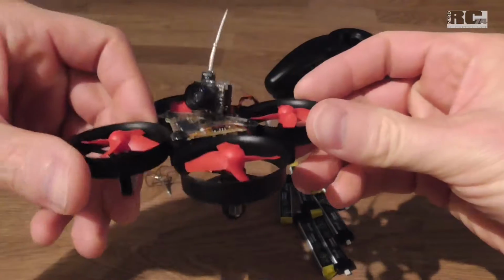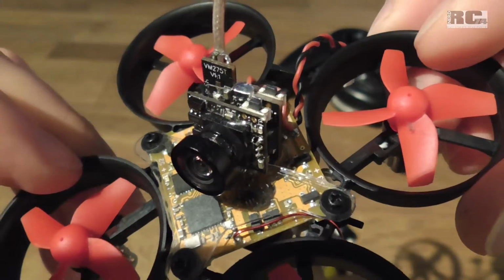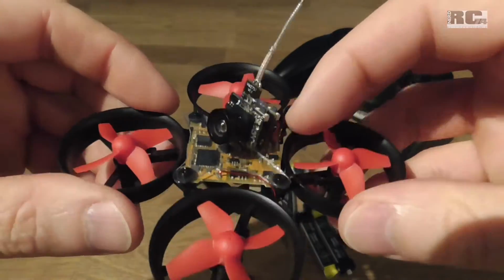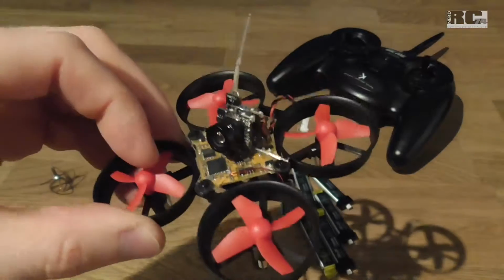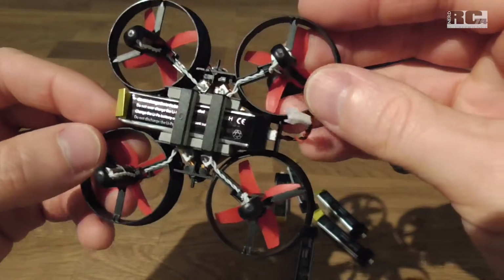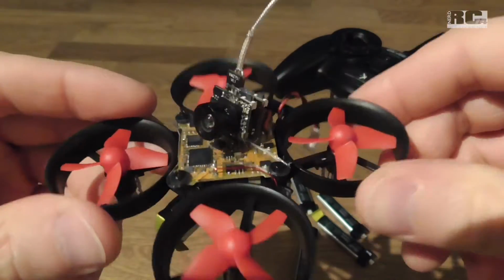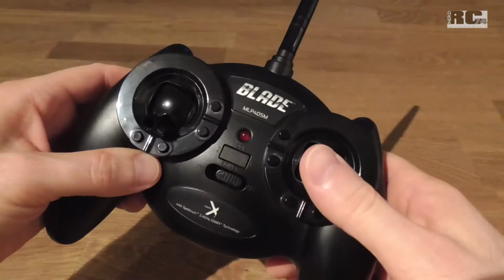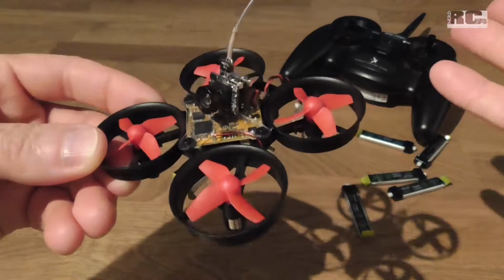TINY WHOOP REVIEW AND MODIFICATIONS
Short video about the components i used and the modifications on the FPV cam and the custom made FPV cam mount.